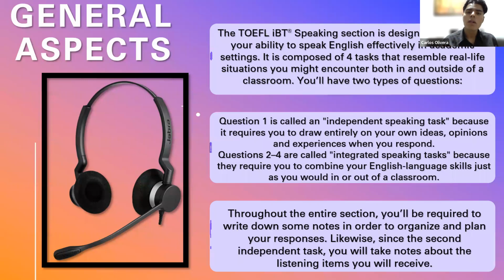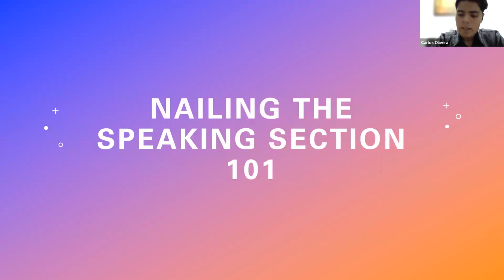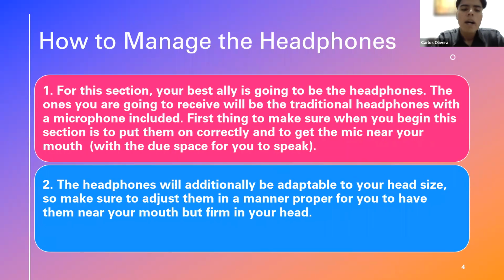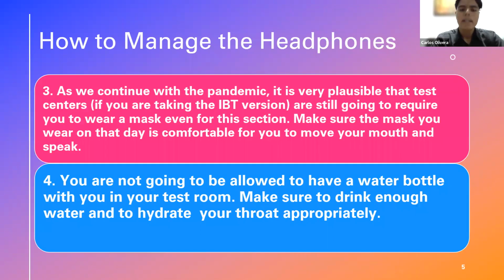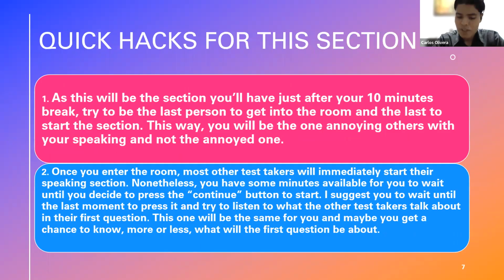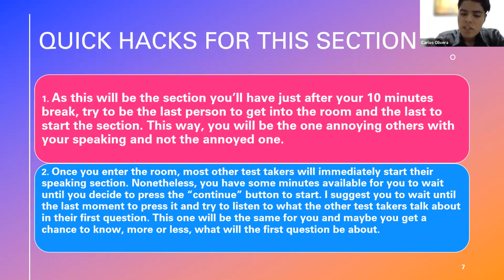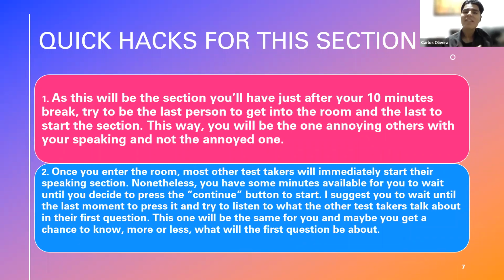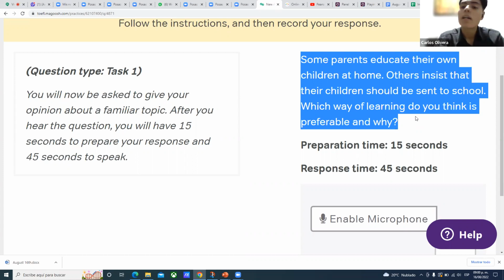Speaking 1 16/Agosto